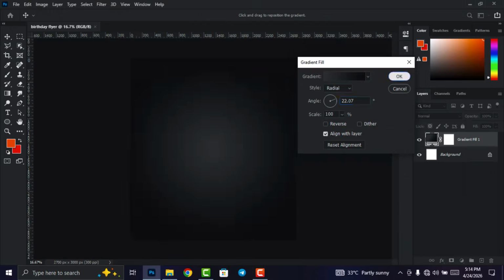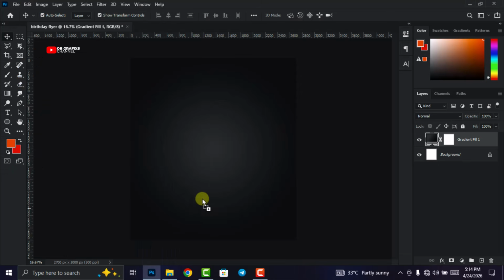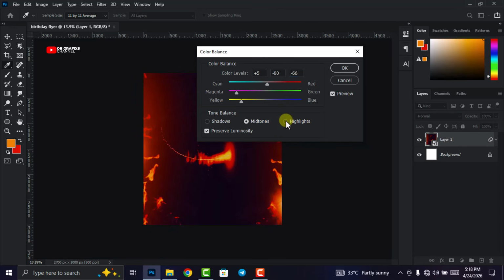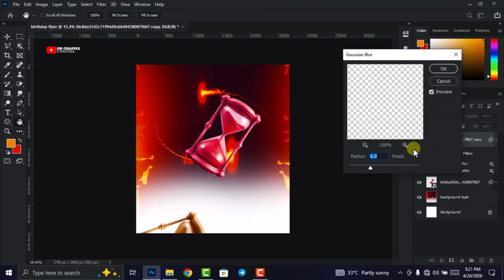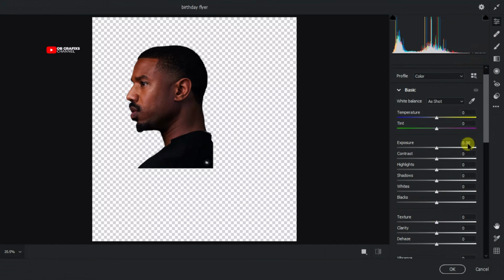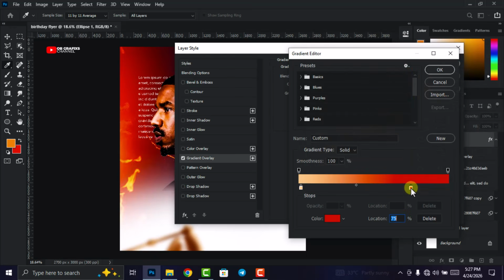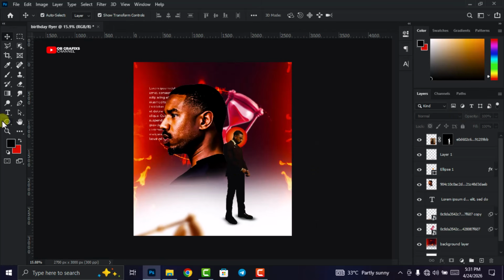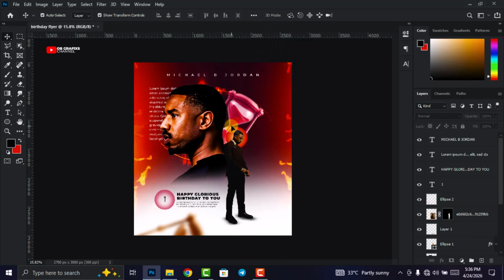Creative Birthday Flyer Design in Photoshop (Complete Workflow)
In this comprehensive Photoshop tutorial, we walk you through the entire design workflow for creating a stunning birthday flyer. You'll learn essential graphic design techniques and how to use Photoshop effectively to achieve professional results. This guide is perfect for anyone wanting to improve their flyer design skills, from beginners to more experienced designers.

You’ll learn:
✅ How to set up your Photoshop canvas
✅ How create a unique background

This tutorial is perfect for graphic designers, content creators, freelancers, and beginners who want to master Photoshop flyer design and create viral-quality designs.